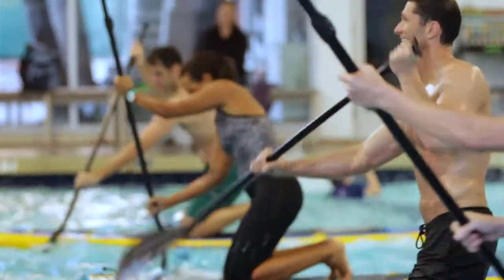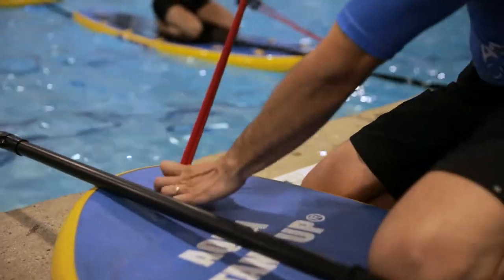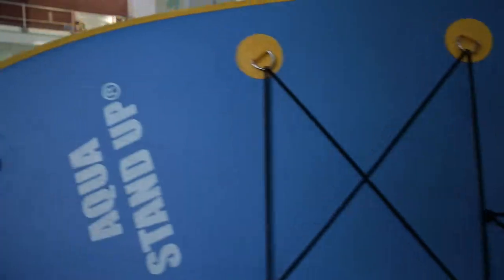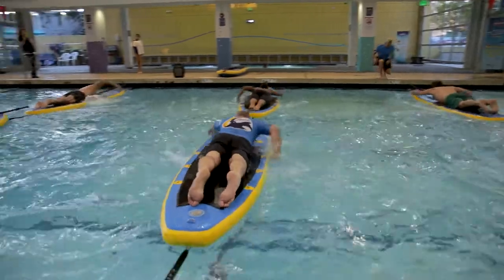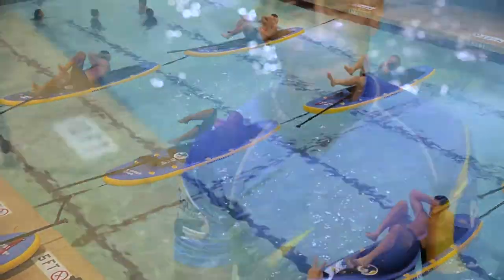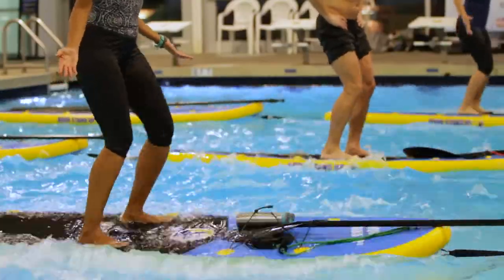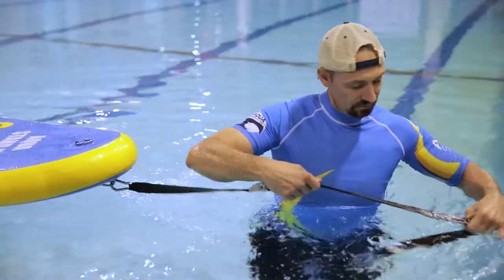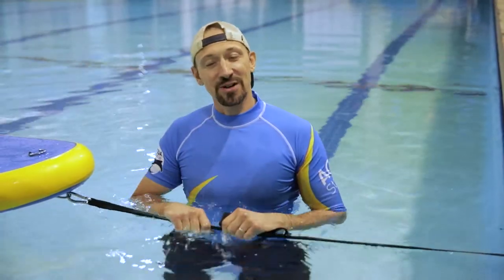AQUA STAND UP® PROMO 2018 SHORT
Lenny Krayzelburg, 4 time olympic gold medalist in swimming, presents as a Partner AQUA STAND UP !